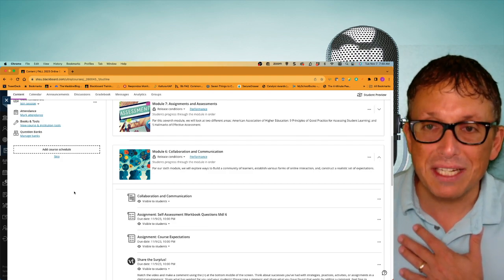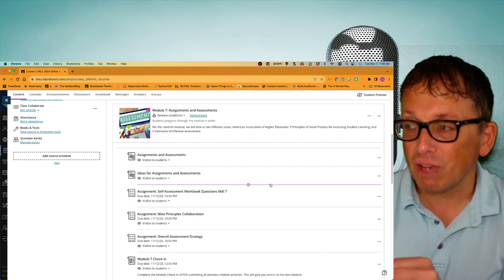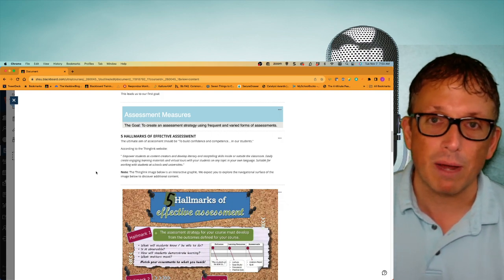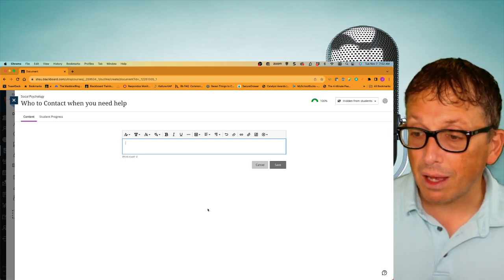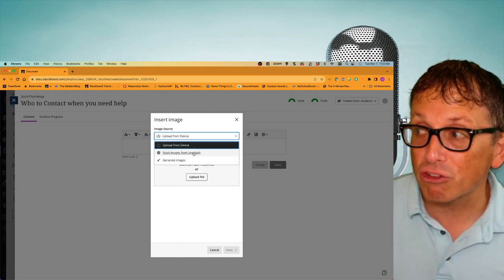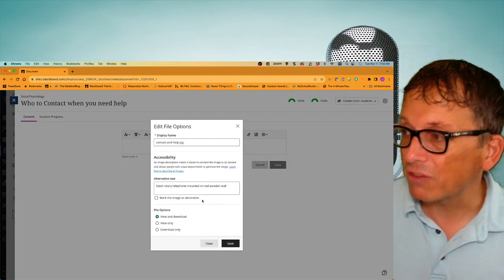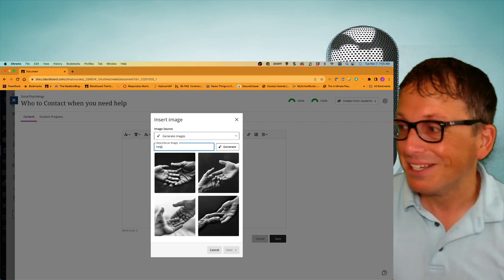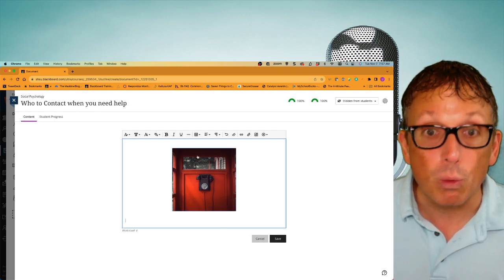Tuesday Tune-in 11-7-23